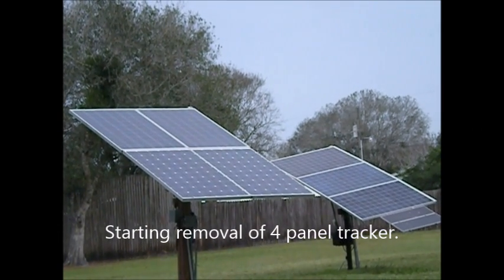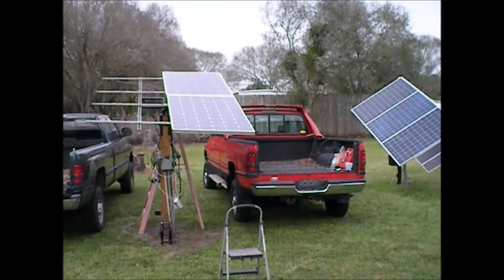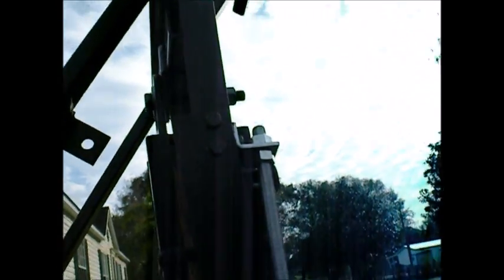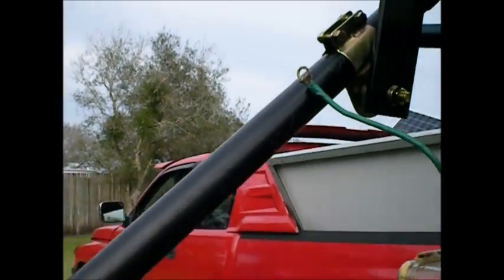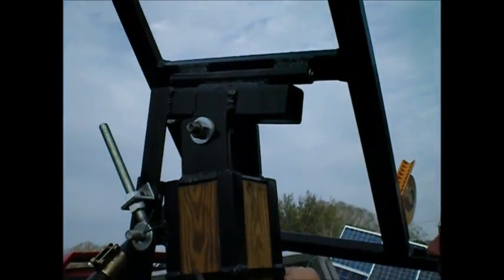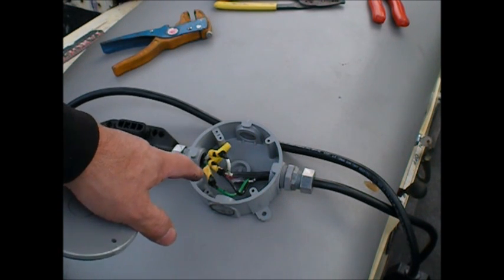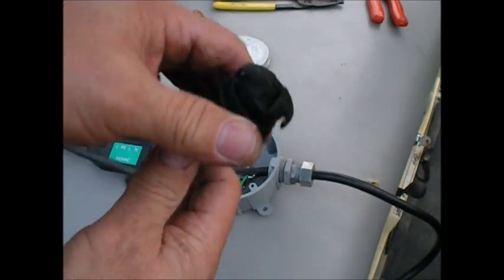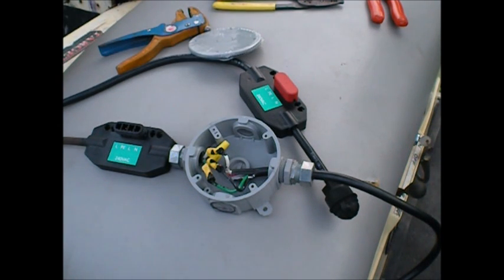Solar Tracker 6 Panel Install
I got started on the 6 panel tracker install today .First I had to take down the 4 panel tracker to make way for the larger unit. I also show how I added 2 more Enphase cable drops to my 4 drop setup I already Had . I got the extra drops off of EBay cheap. I will film & show the complete install  tomorrow.